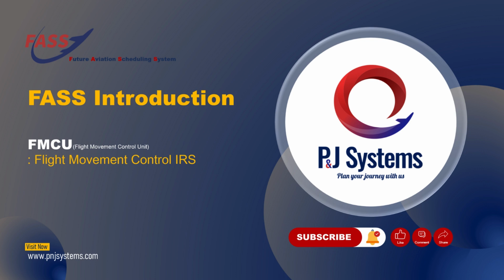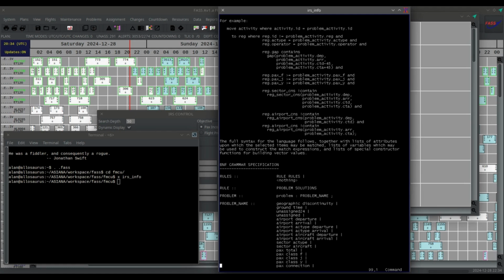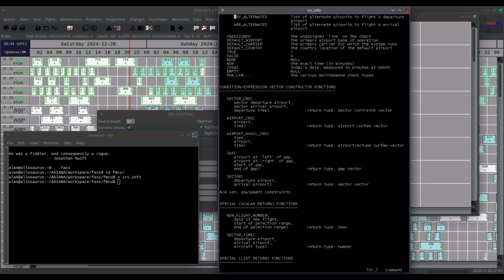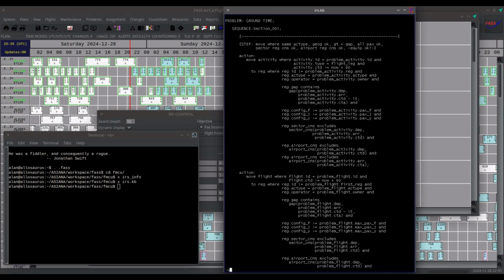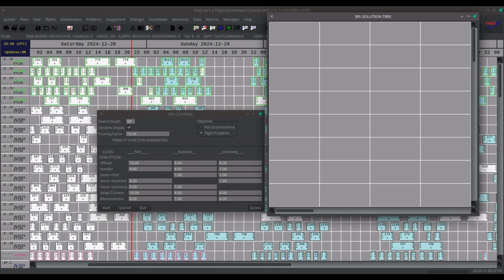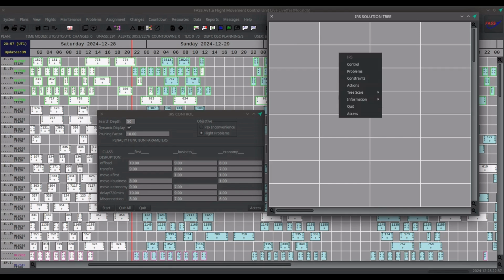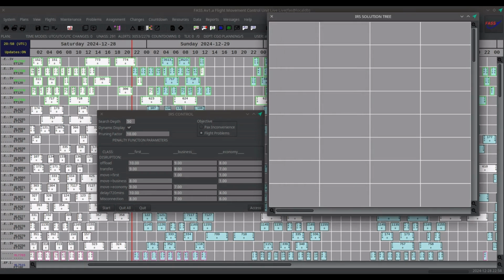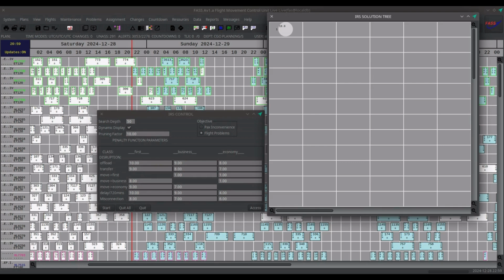FASS FMCU : Flight Movement Control IRS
Welcome.
I'm CEO of the P&J Systems.

P&J Systems Co., Ltd. provides the highest quality IT solutions and services in the UAM/Aviation business.

We have tried to create new IT services based on our capabilities specialized in the UAM/Aviation industry, and we continue to foster excellent domestic and foreign personnel to provide the best products and services.
In addition, we are enhancing IT competitiveness by strengthening IT service (IT-BPO) business capabilities and continuing innovation in our operating system to meet the rapidly changing business environment, IT technology, and the needs of various customers.

We are actively promoting future growth projects such as discovering new IT-based specialized services and products by utilizing technology, solutions, and service capabilities secured for domestic and foreign customers.
With customer value first, we promise to challenge and strive for global top companies in the
UAM/Aviation operation system service sector, where top talents grow with customers.

As the company trusted by its partners and customers, we wish to cooperate and walk together as one.